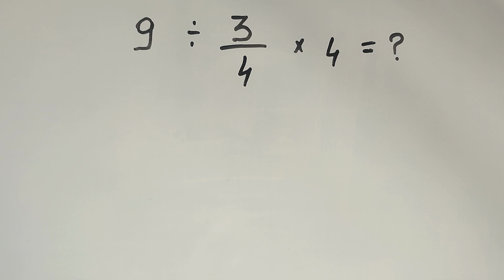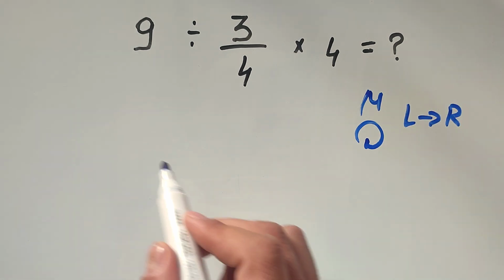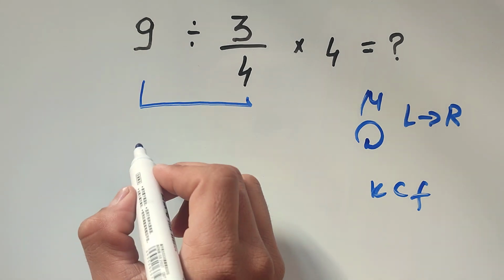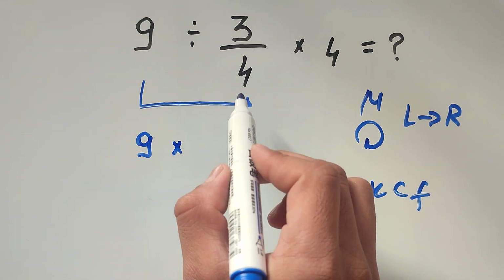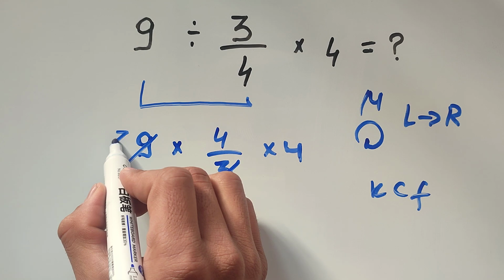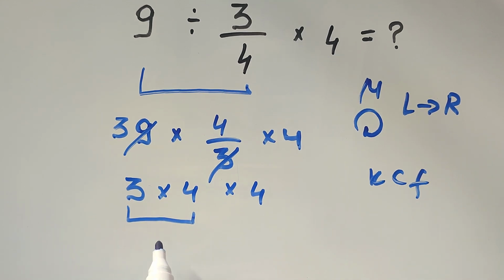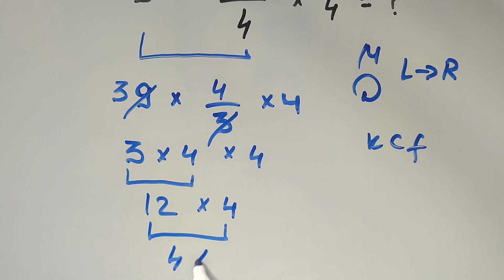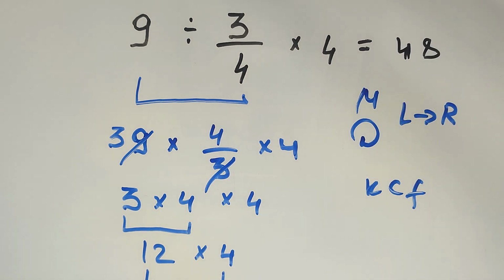Can You Solve This Simple Math Problem?